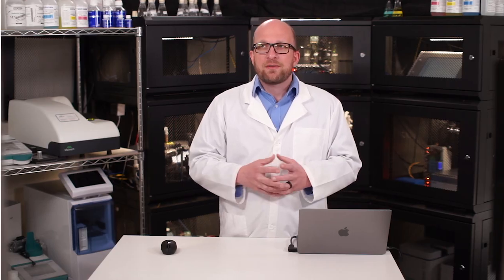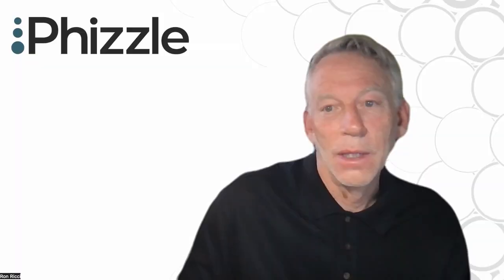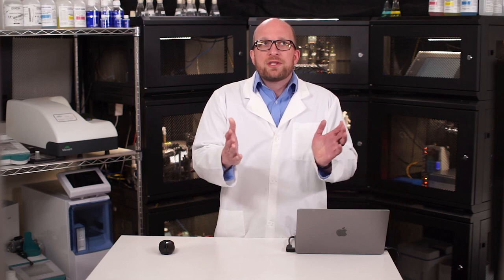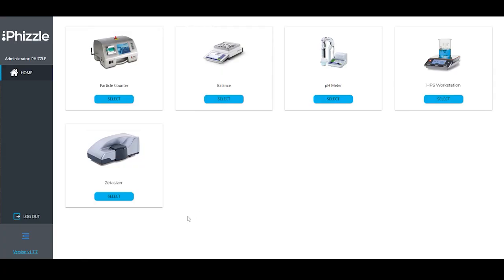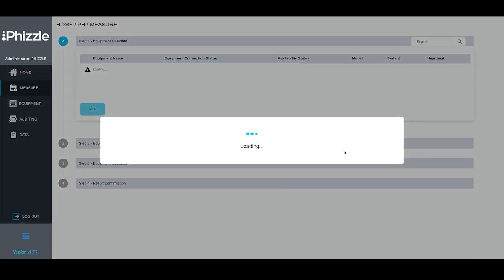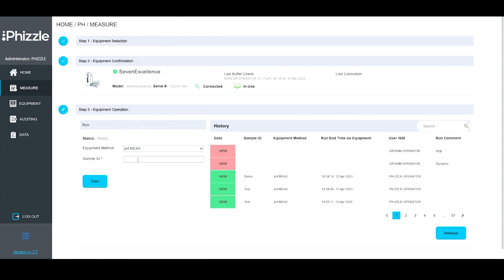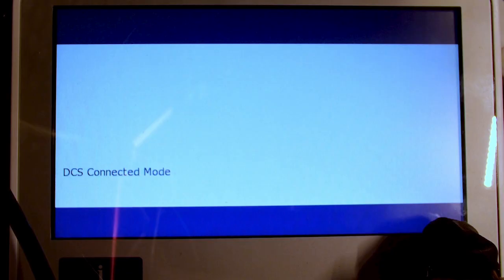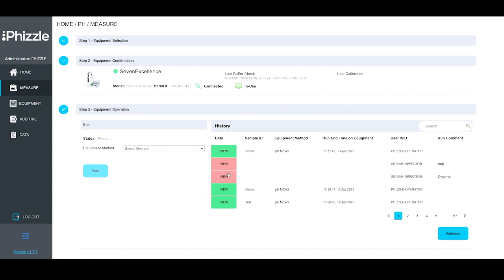Whats New: Automation With EDGMaker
How does Phizzle's software differentiate itself from other service providers? Ron Ricci, explains how Phizzle's platform enables data collection from multiple vendors for the same type of instrument. This means with air particle counters, if there are multiple air particle counters from different manufacturers, once they are connected to our system you can use them all if they were the same instrument. This is a ground breaking innovation that allows for greater efficiency and cost savings in life science and pharmaceutical manufacturing processes.

Here is the link to request a demo of our software